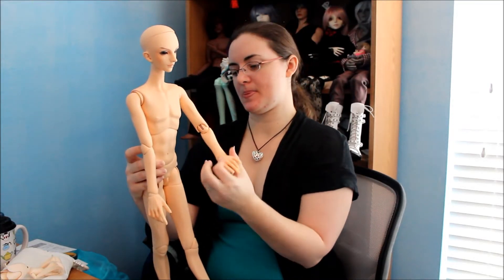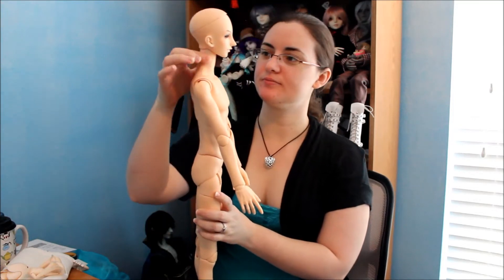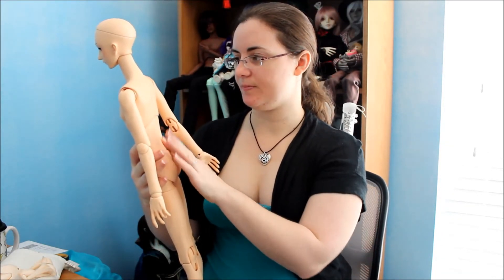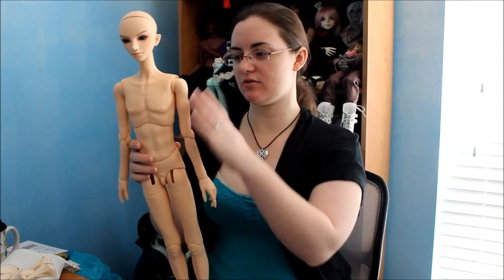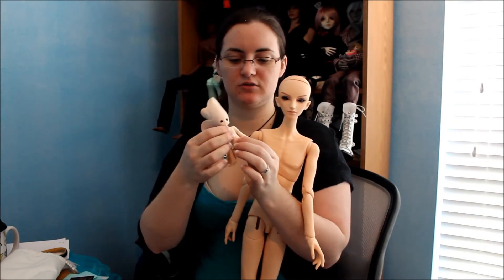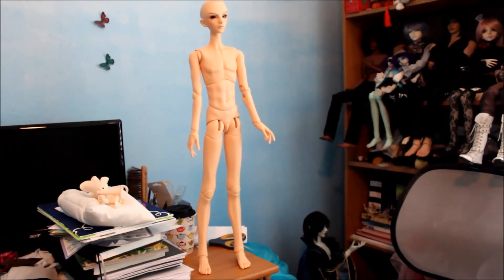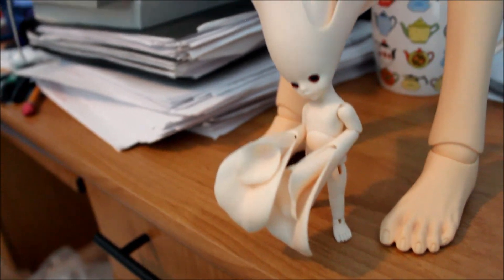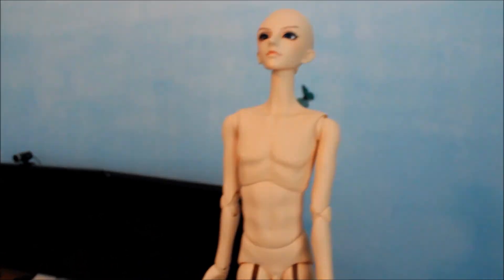Dollzone Chen Box Opening Part 2: Body Review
PART 2 of my Box Opening of DollZone Chen (normal yellow skin with company face up and double jointed B70-002 body) and Flower Fairy (pink skin, blank)